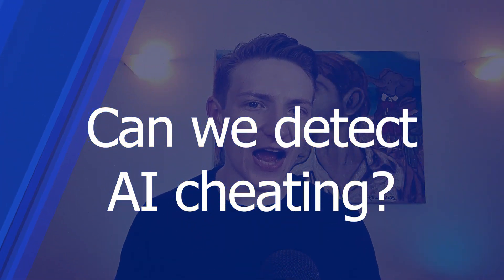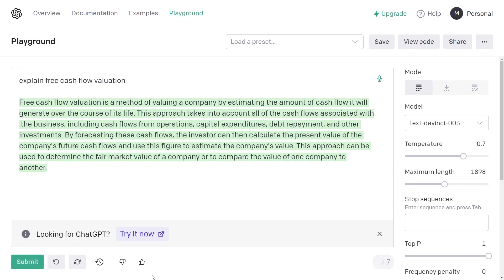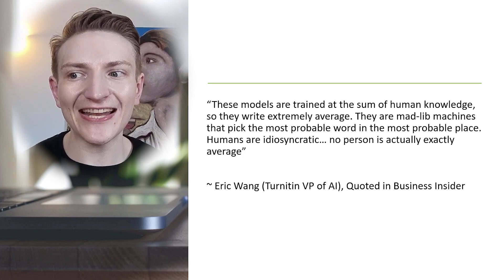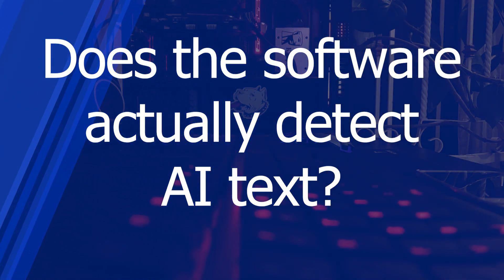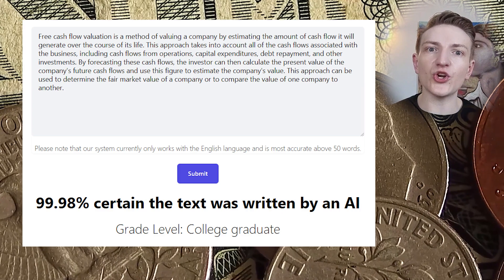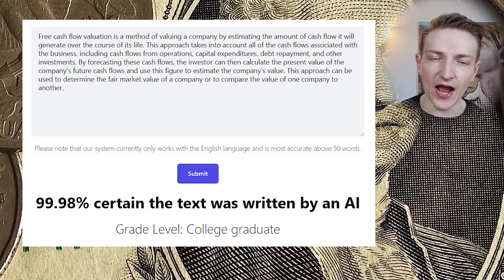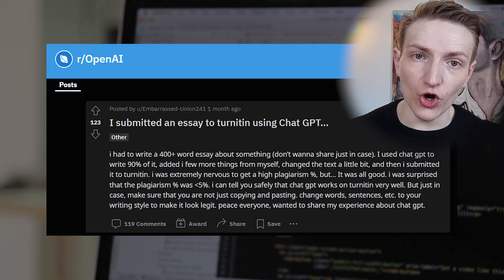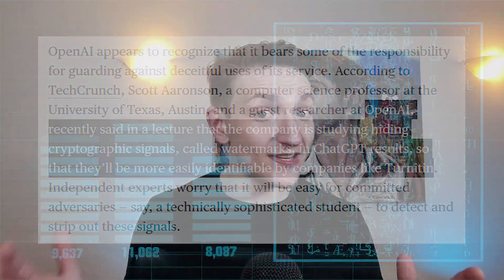Can software detect AI cheating? Turnitin vs Chat GPT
Can software - such as Turnitin - detect AI generated text (i.e., that generated through Chat GPT). This has become a major issue with the rise of AI text generators - such as Chat GPT.

Books
* Venture Capital & Private Equity
* Investment Valuation
* Regression Handbook & Econometrics

Time stamps:
* 0:00 AI generated text and cheating
* 0:41 How does software detect AI cheating?
* 3:05 Can software detect AI generated text?
* 6:03 The software is imperfect
* 7:07 How to reduce AI driven cheating